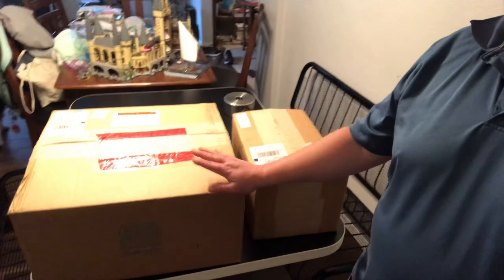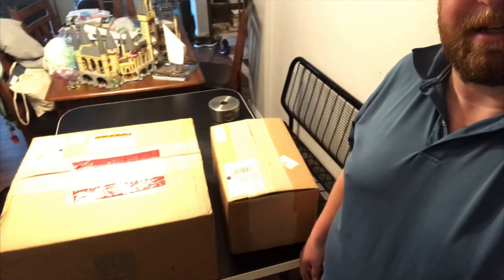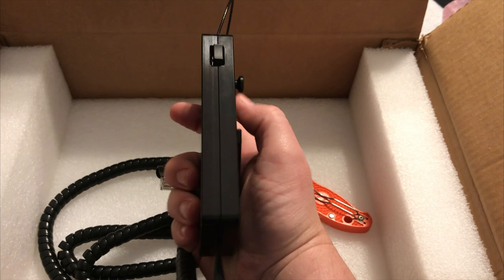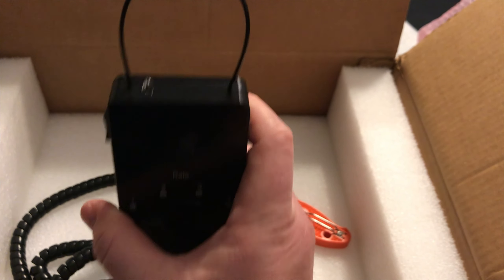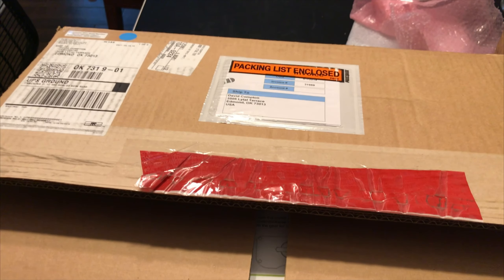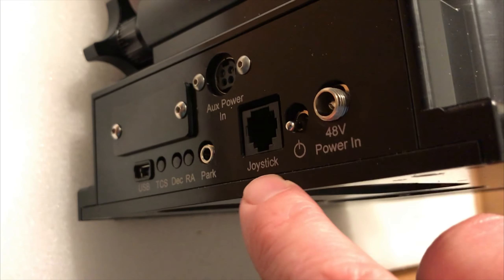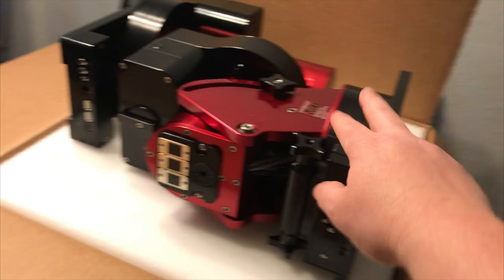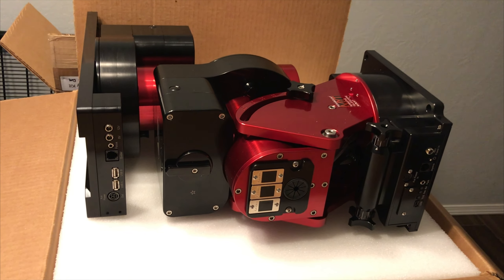MyT by Paramount is HERE!!! Unboxing plus some actual helpful intel.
yeah, I know... some folks don’t like unboxing videos :) but this has some helpful info as well.